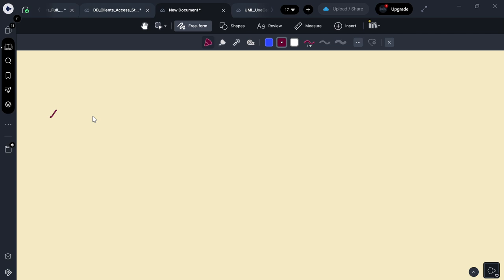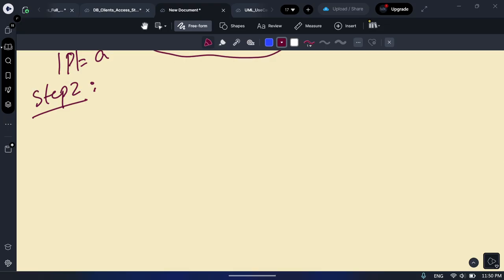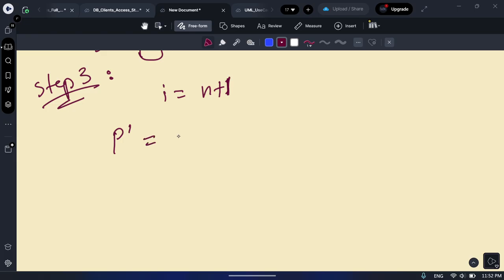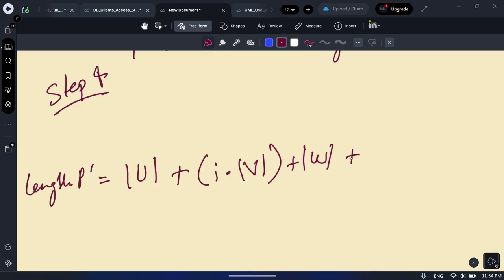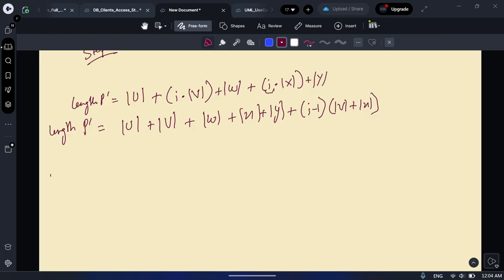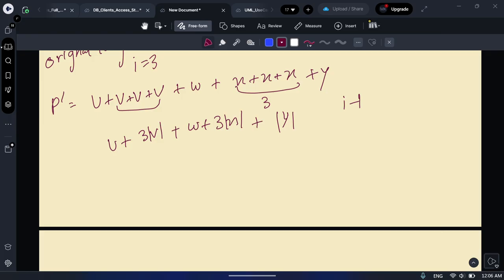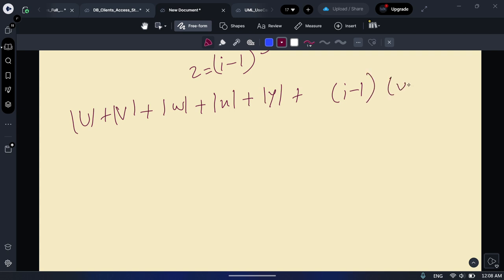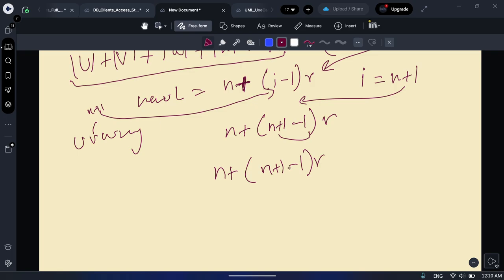pumping lemma question a of n is prime where n is prime number